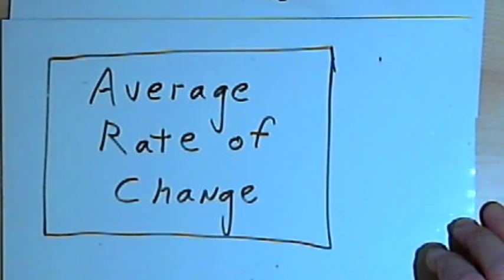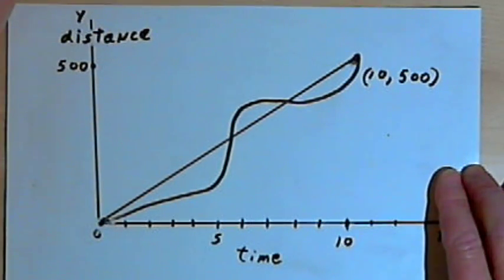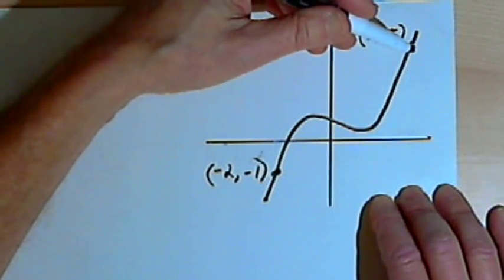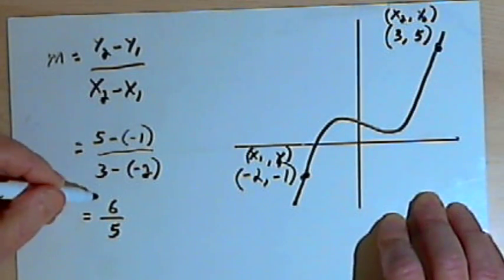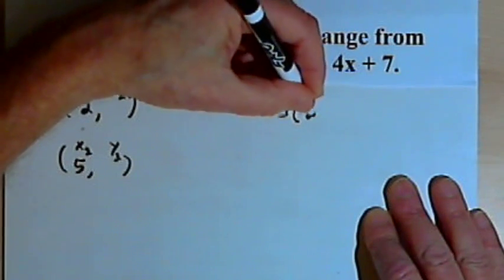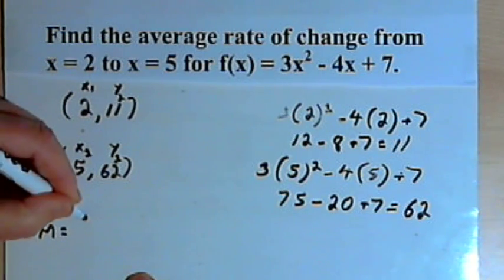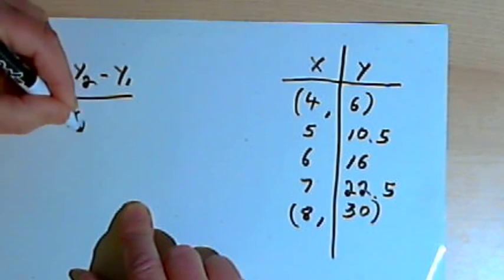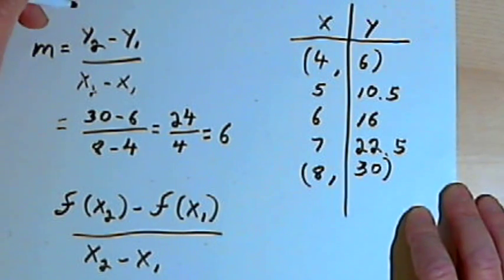Average Rate of Change 143-2.6.5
An introduction to the concept of average rate of change and how to calculate it from graphs, equations and tables of values. This video is provided by the Learning Assistance Center of Howard Community College. For more math videos and exercises, go to HCCMathHelp.com.